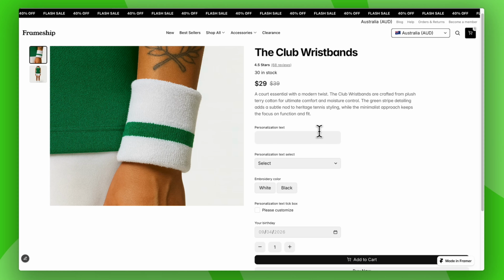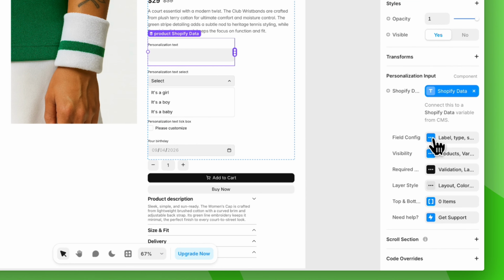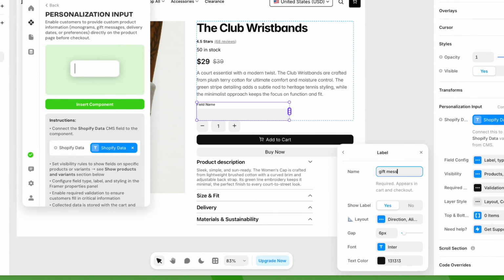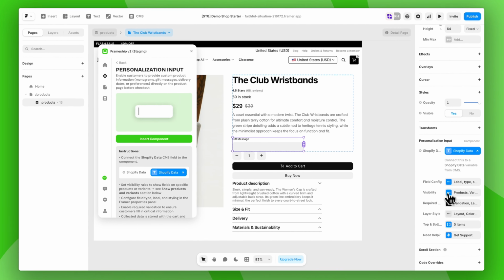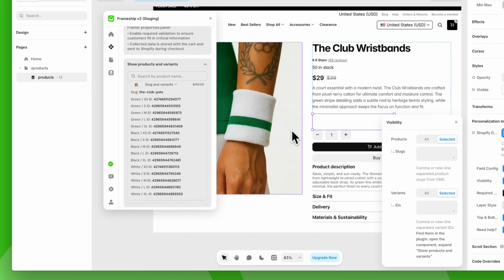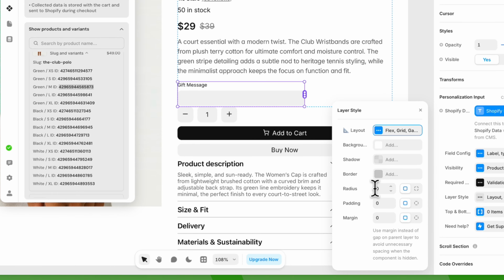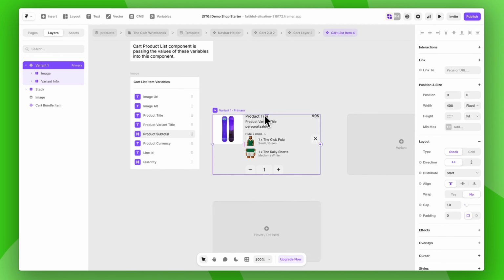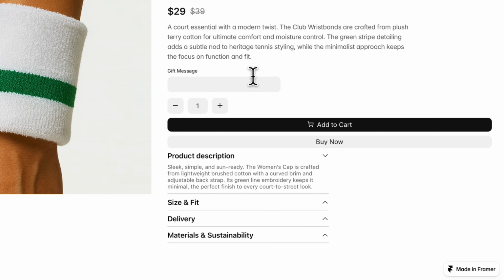How to Add Gift Messages & Custom Text to Your Framer Shopify Store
Learn how to add a personalization input to your Frameship store, so customers can fill in custom details like gift messages, engraving text, delivery dates and more at checkout.

In this tutorial:
✓ What the Personalization Input component does
✓ Available field types (text, dropdown, checkbox, date + more)
✓ Adding the component and connecting Shopify data
✓ Naming and styling your input fields
✓ Showing fields for all products or specific products and variants
✓ Setting fields as required with custom error messages
✓ Displaying custom field data inside your cart

⏱️ TIMESTAMPS
0:00 What Custom Product Fields Are
0:38 Field Types Overview
0:54 Adding the Component to Your Project
1:06 Connecting Shopify Data & Field Config
1:58 Showing Fields per Product or Variant
2:58 Layer Styles & Required Fields
3:43 Displaying Custom Fields in Your Cart